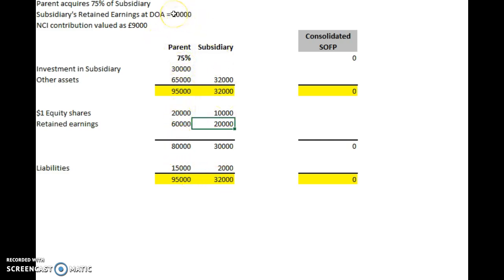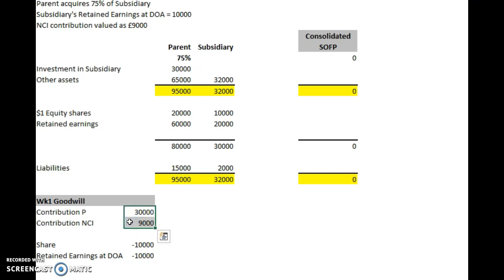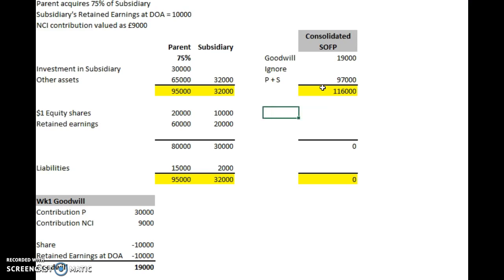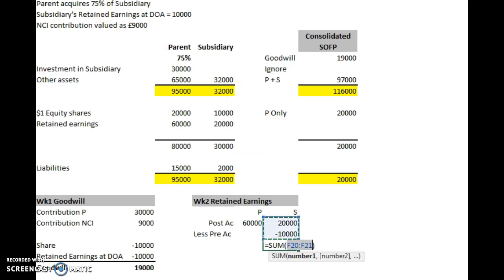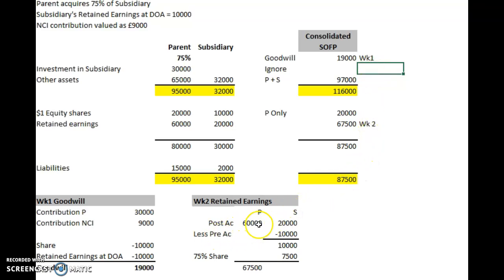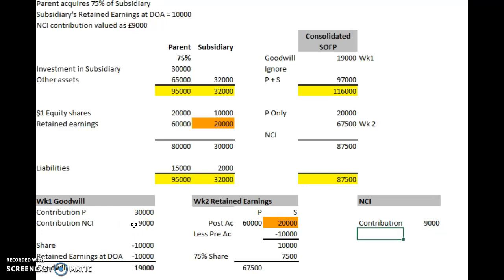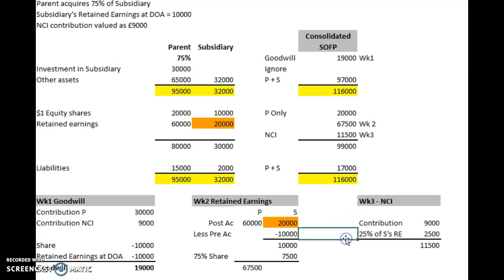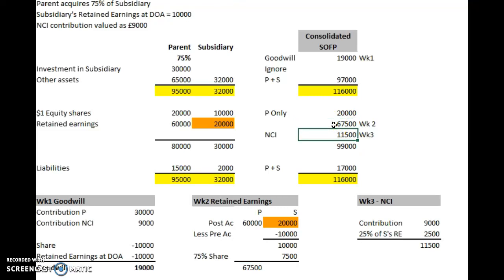ACCA F7 - Consolidated SOFP#6: NCI + Goodwill